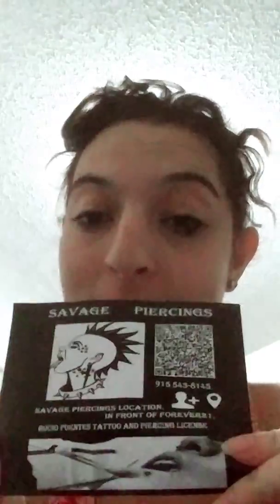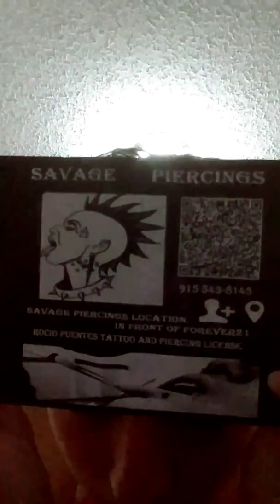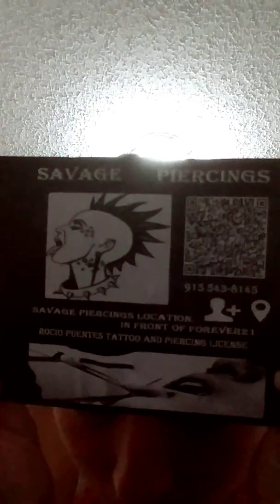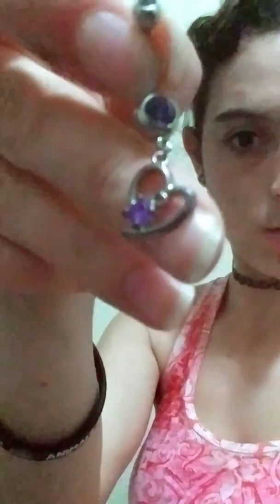Savage Piercings collection